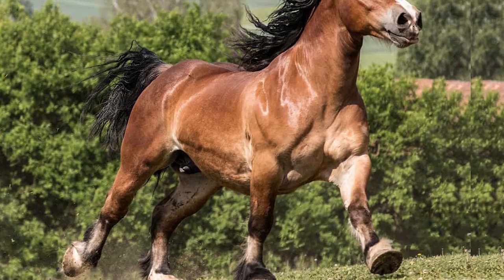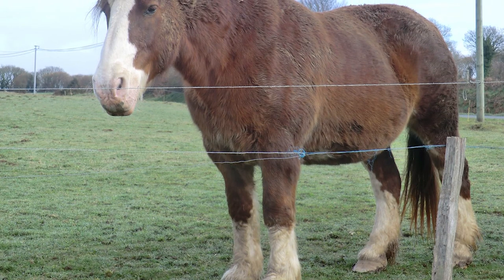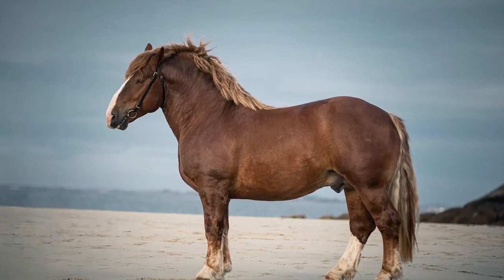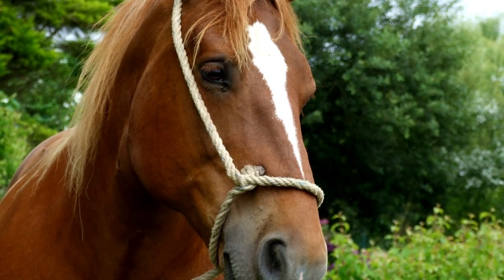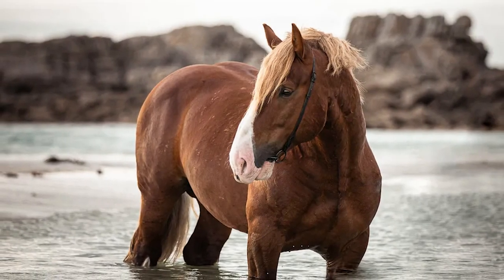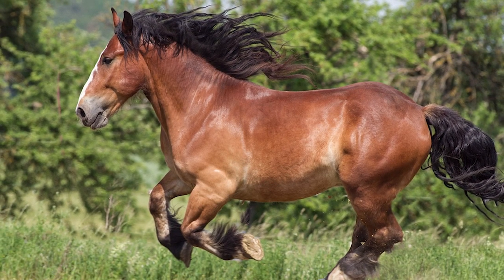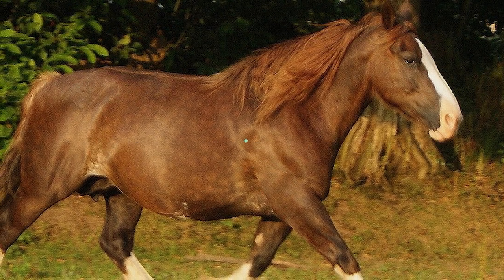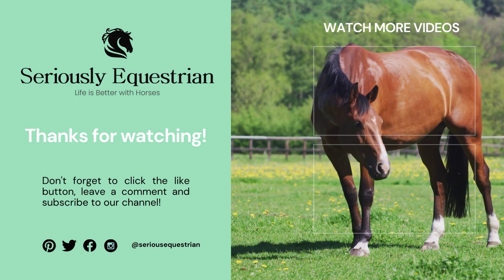Breton Horses 101: Breed Profile, Facts and Care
While nobody knows exactly how the Breton horse came into being, the most popular theory about them is that they were originally brought into Europe during the Aryan migration from Asia.

You will learn:

The History and Origins
Breton Horse Characteristics
Appearance and Colors
Temperament
Common Health Problems
Breton Horse Grooming
Breton Horse Uses
Are Breton Horses Common?
How Much Will a Breton Horse Cost?

offers tips, advice & reviews on equestrian subjects including horse breeds, horse care, riding, training and more.